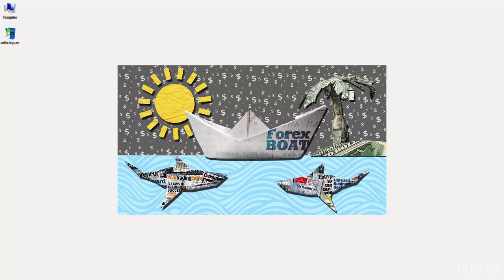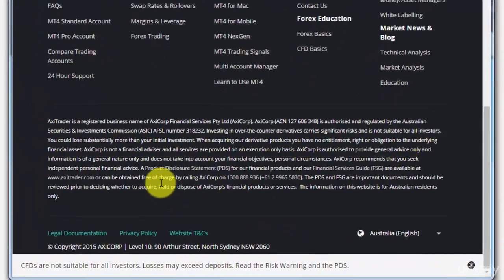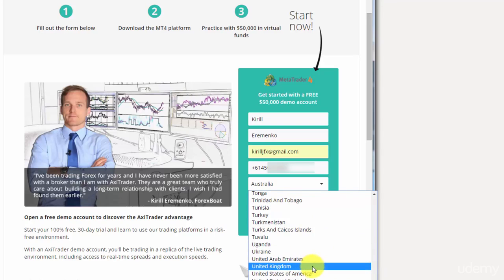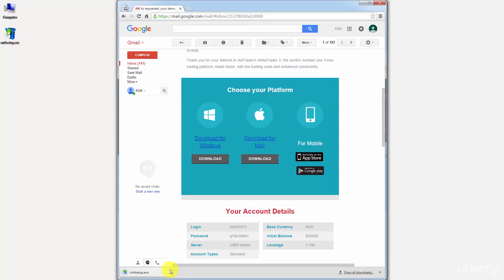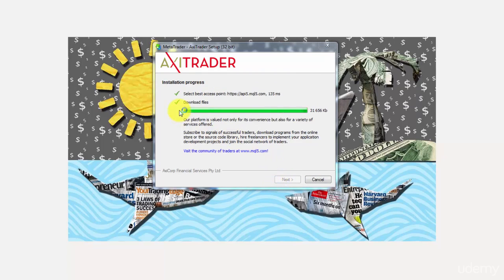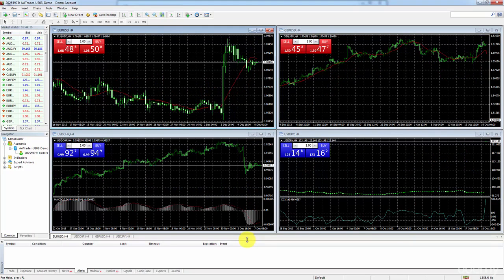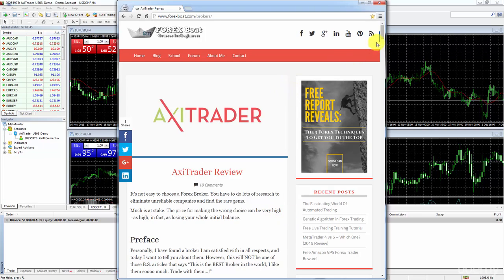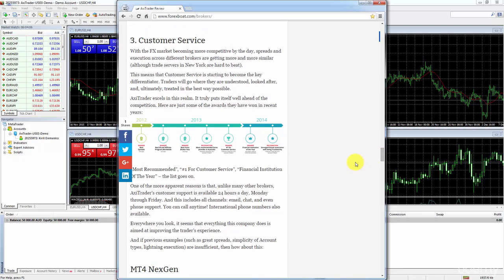1 Installing MetaTrader 4 & Opening a Demo Account